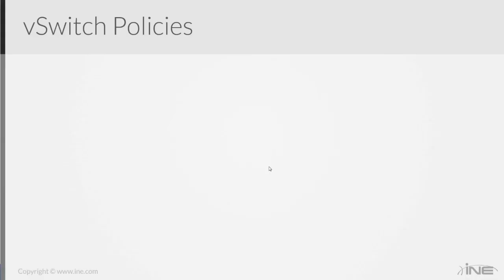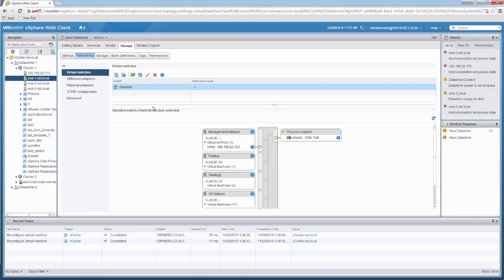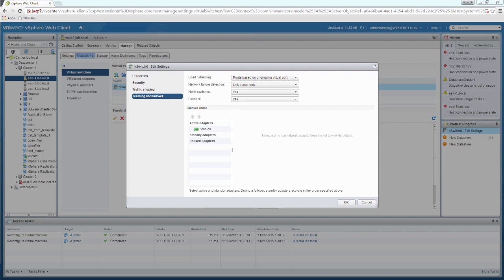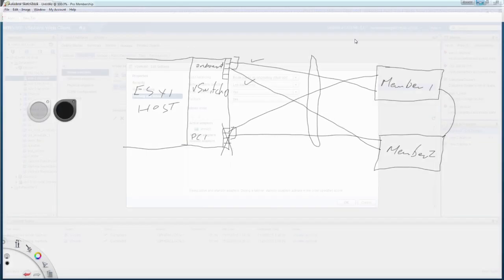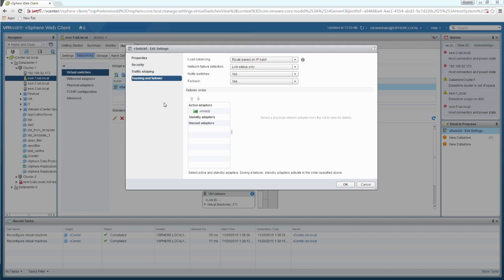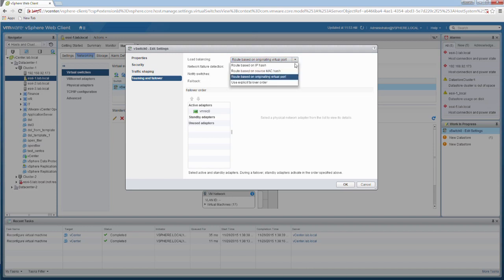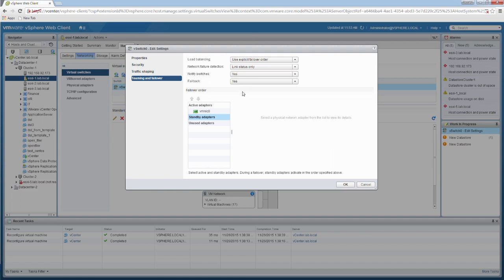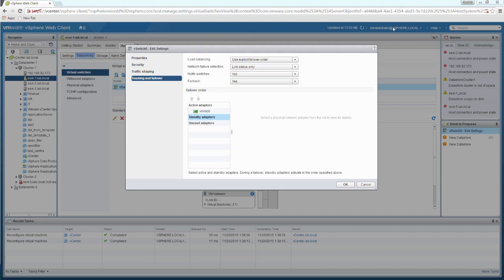4 - VMware vSphere vSwitch Policies - Part 2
In this video series, we will explore the policies and configurations of the vSphere vSwitch, which is a virtual switch that provides network connectivity for virtual machines in vSphere. Part 2 of the series will cover the basic concepts of vSwitch policies, such as traffic shaping, security, and traffic management. We will also discuss the different types of vSwitches available in vSphere and their use cases. By the end of this video, viewers will have a solid understanding of the basics of vSwitch policies and be ready to move on to more advanced concepts in future parts of the series. This video series is perfect for IT professionals and system administrators looking to improve their vSphere virtual networking skills.